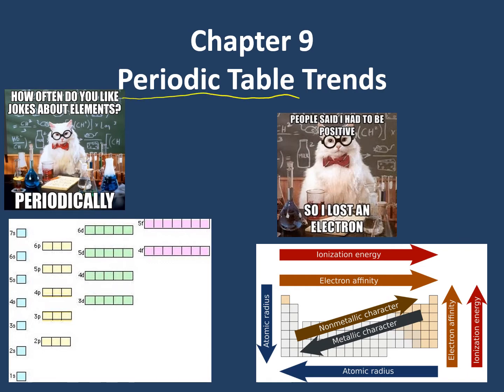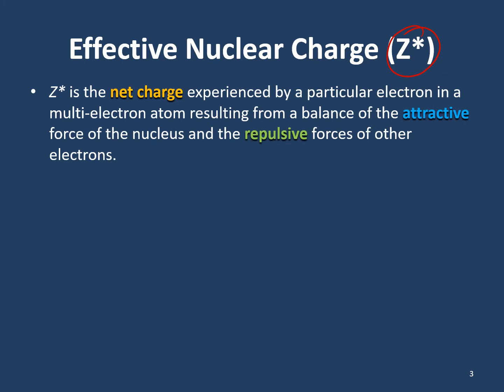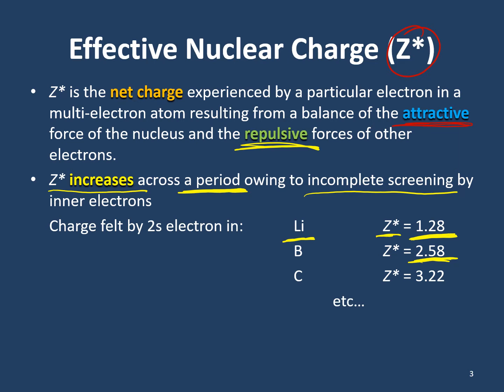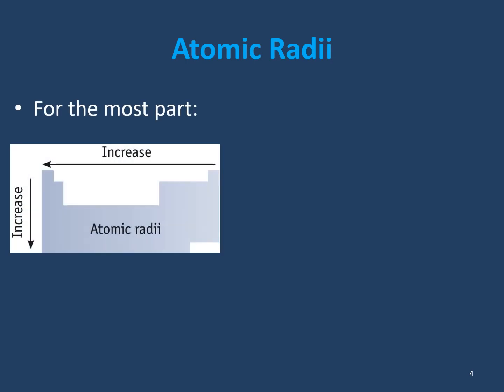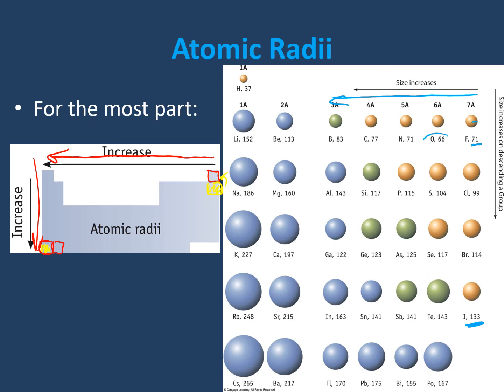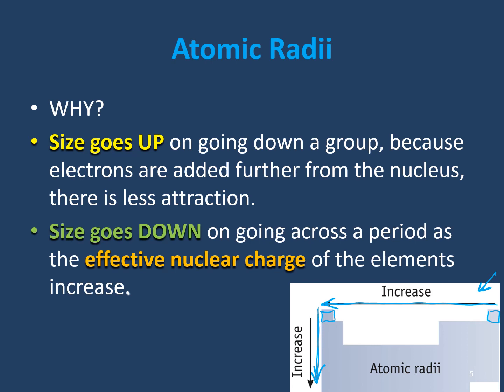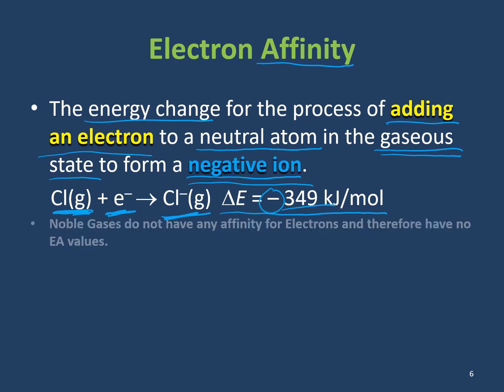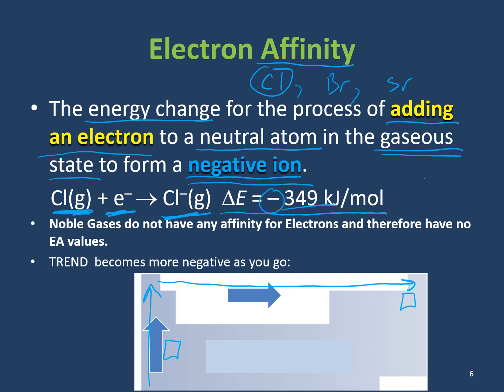Chapter 9 Video 1